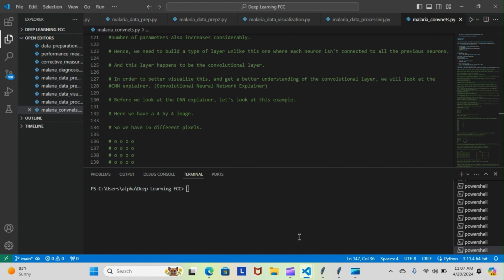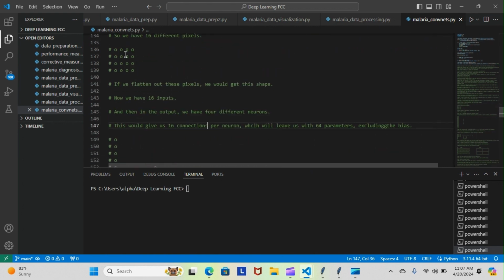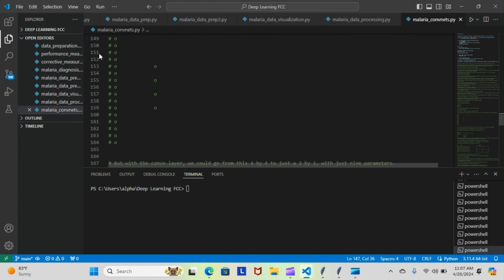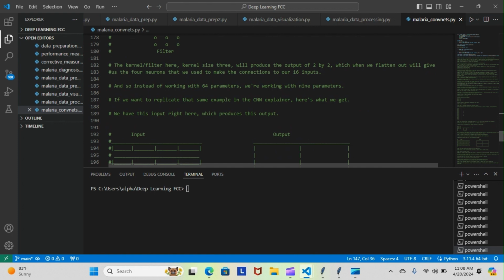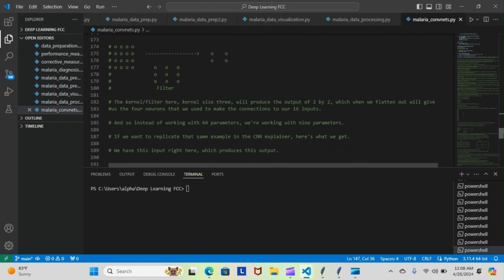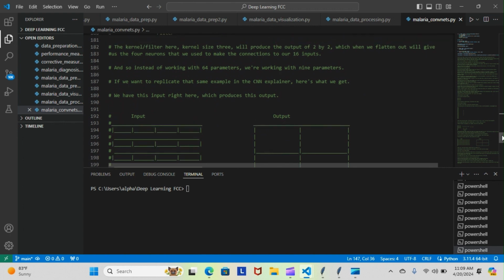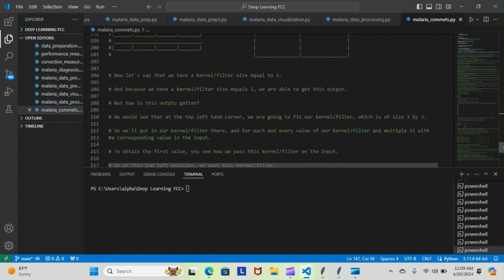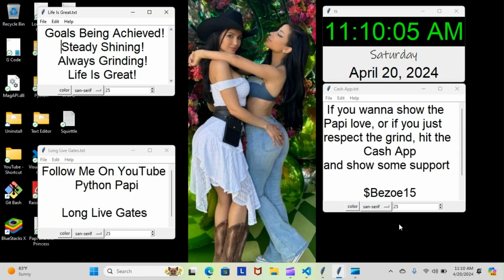Python Papi / TensorFlow Day 67 - Building Neural Networks - Part 48